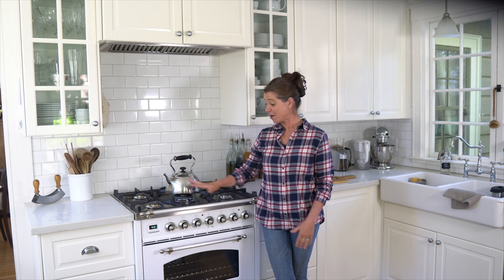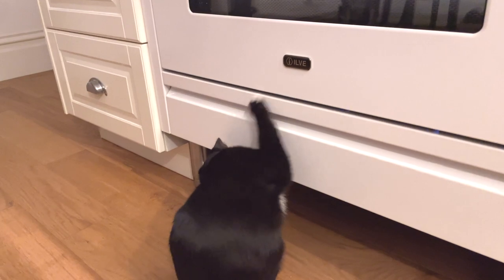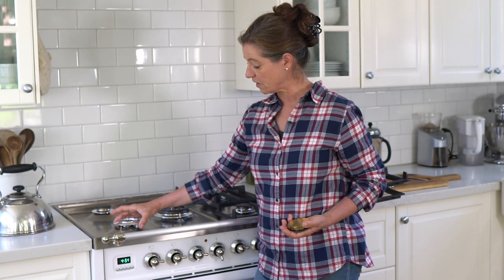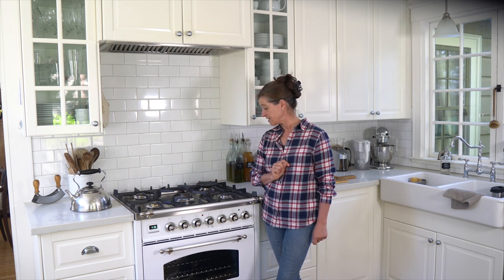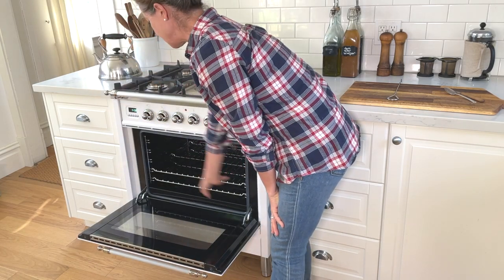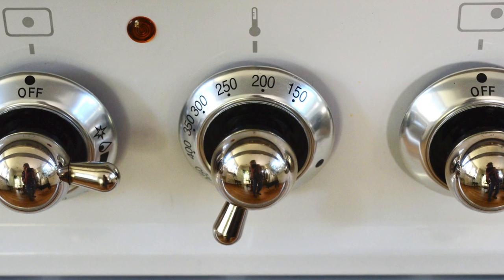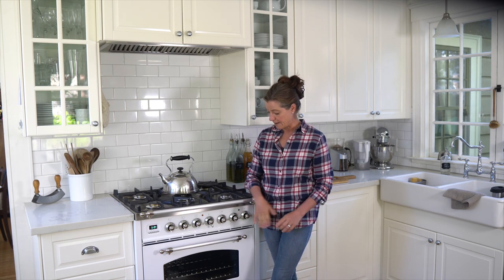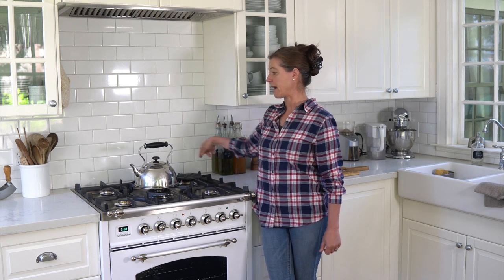Ilve Farmhouse Stove Review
We are so excited about our new Ilve farmhouse stove! In this video, I am showing you its feature and I am sharing what we like about this stove - and what we don't.